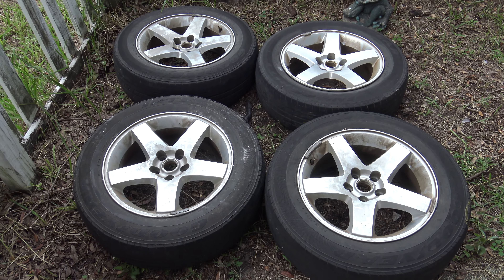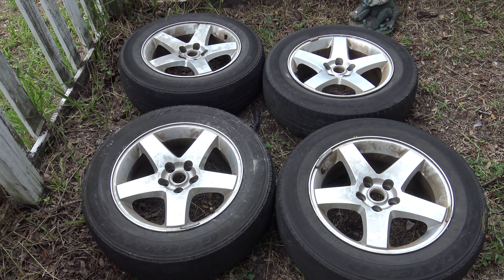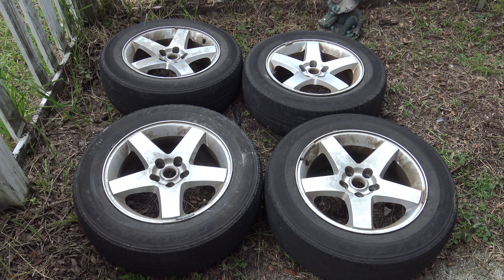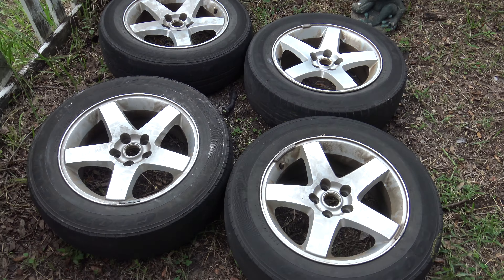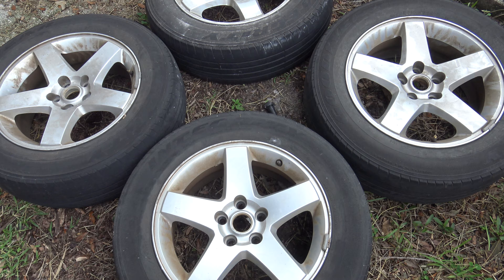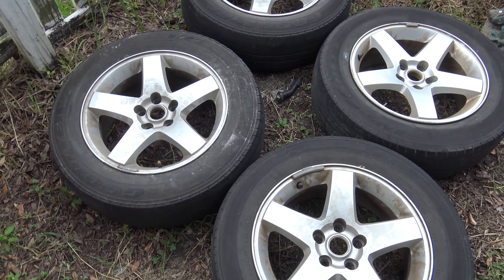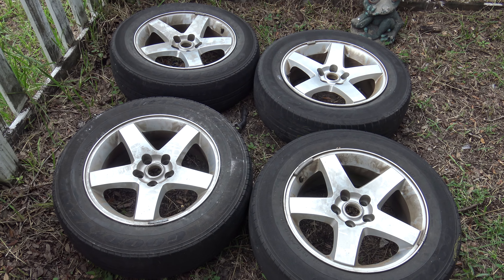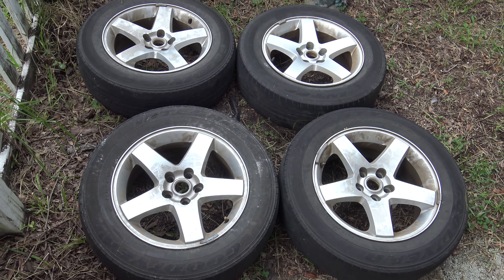Free 2010 Dodge Charger Wheels